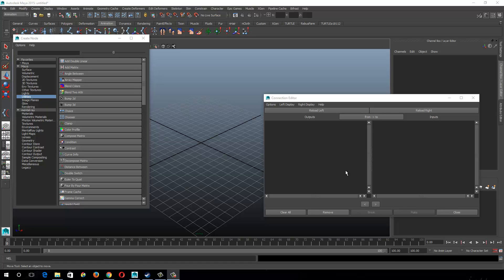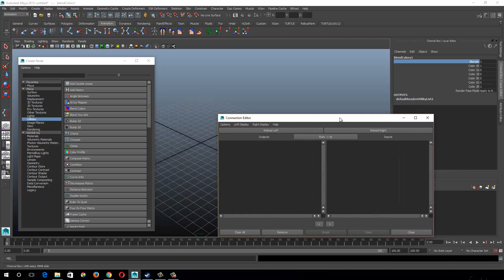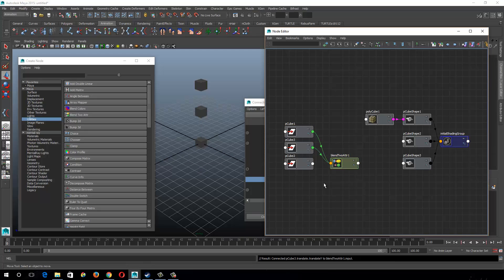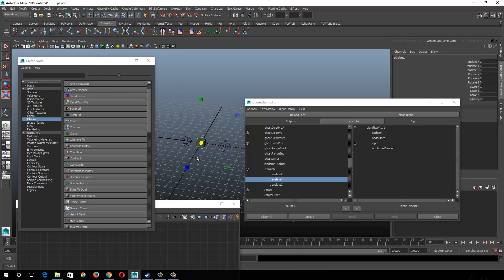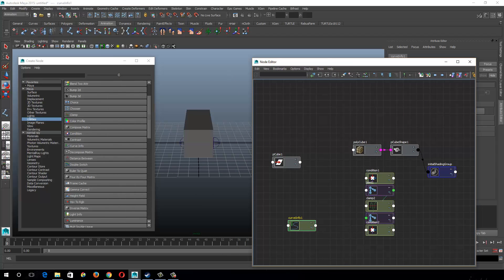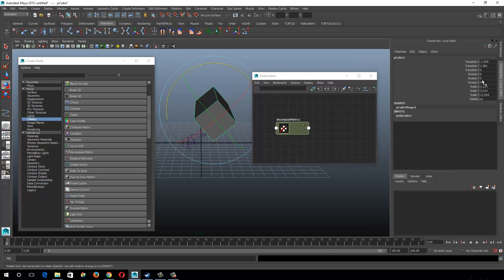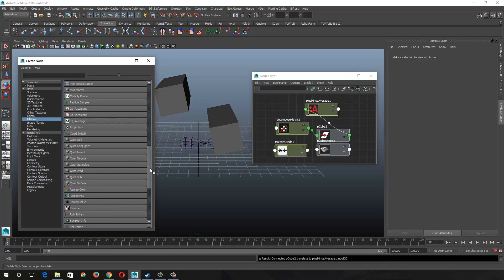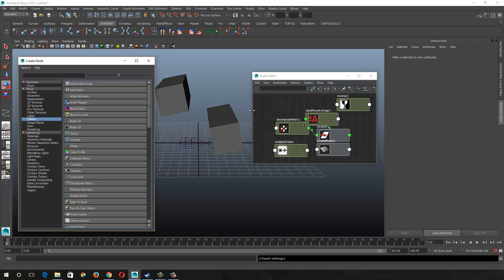Utility Nodes I Use For Rigging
After my video on the Decompose Matrix Utility node I had people asking what other utility nodes I use while rigging.  So this is a brief overview of the node I regularly use when rigging in Maya.